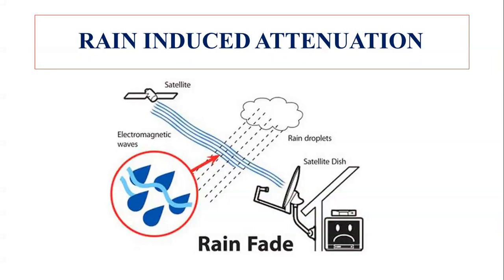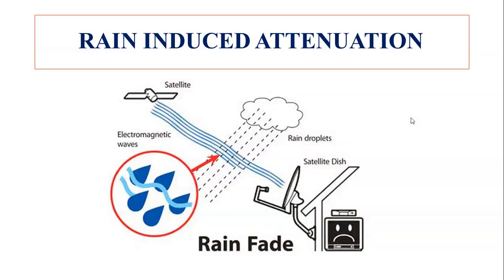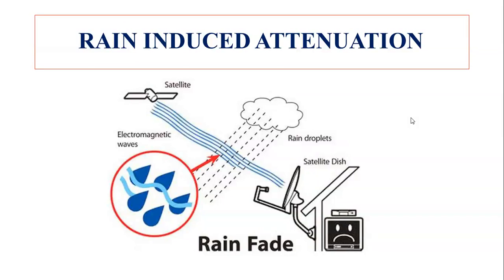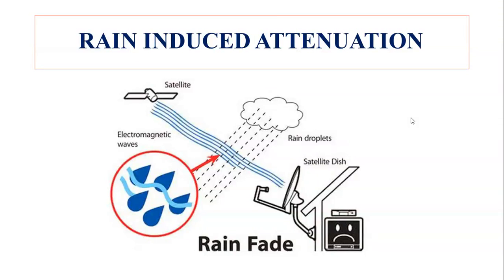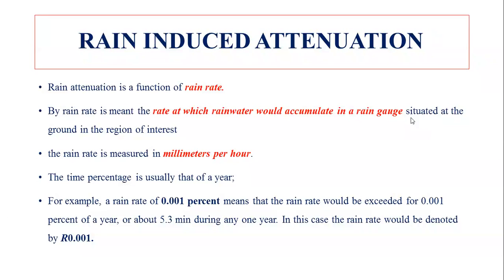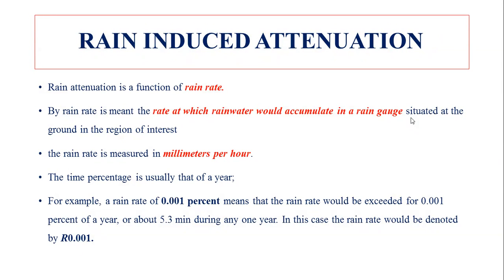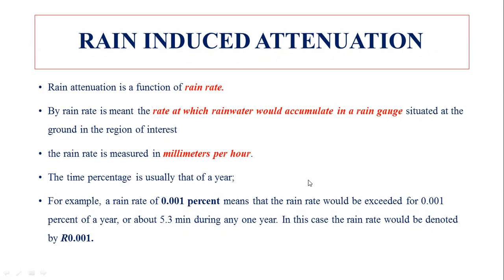RAIN INDUCED ATTENUATION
RAIN INDUCED ATTENUATION  in satellite communication